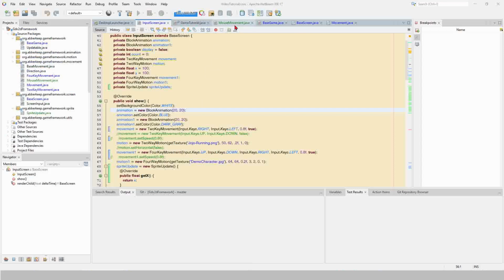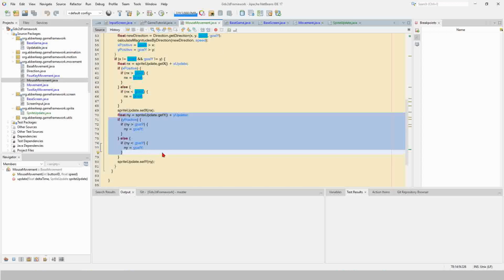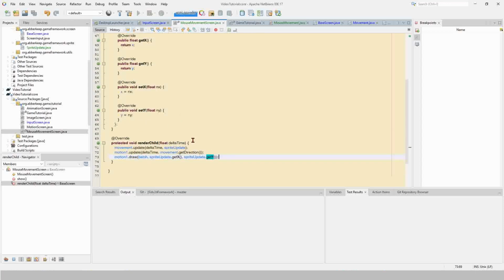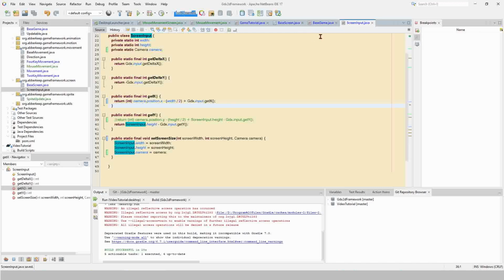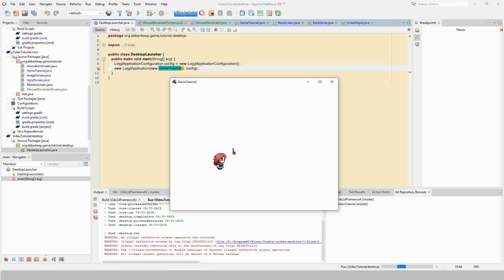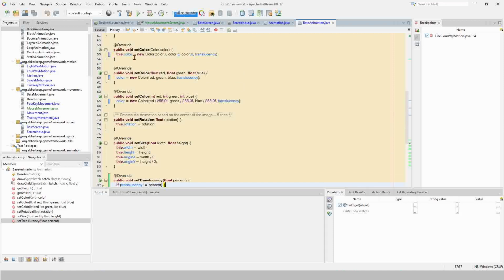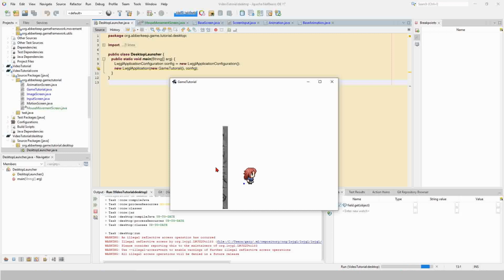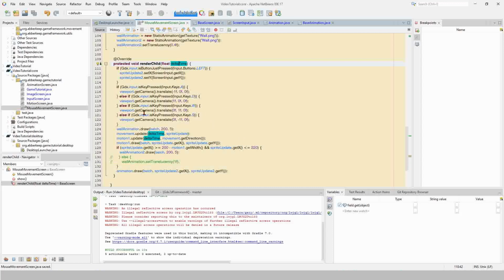8: LibGdx Mouse Input - Adding Mouse-Based Movement to a 2D Framework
In this video, I extend the Movement framework in our 2D Framework (on LibGdx) by adding support for mouse input.
You'll learn how to:
 - Use LibGdx's mouse input handling with our custom Movement class
 - Response to clicks and mouse movement to control game entities
 - Integrate mouse-driven movement with the Motion system from the previous video for dynamic animation
This enhancement brings intuitive point-and-click or mouse-based navigation into your 2D games.